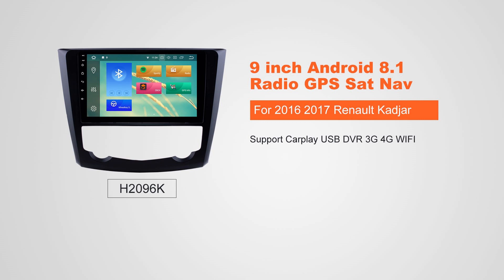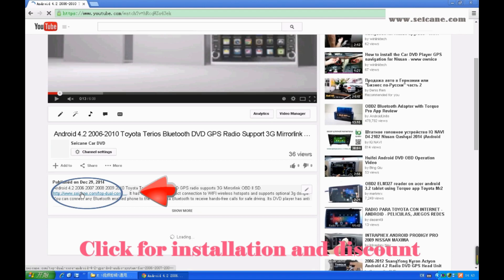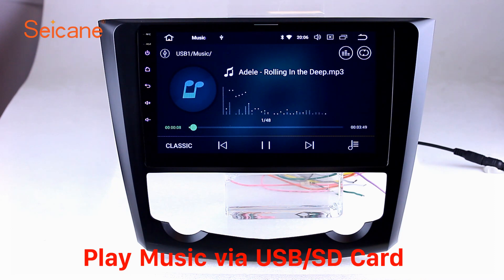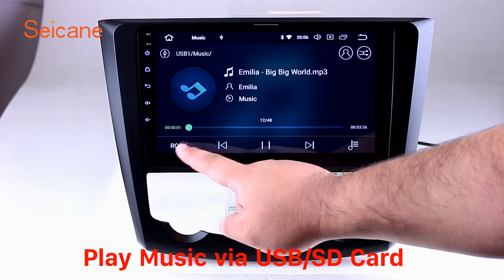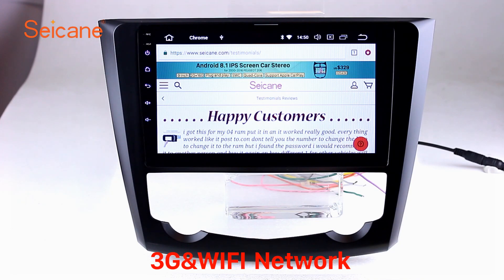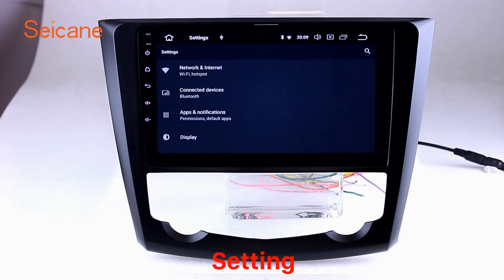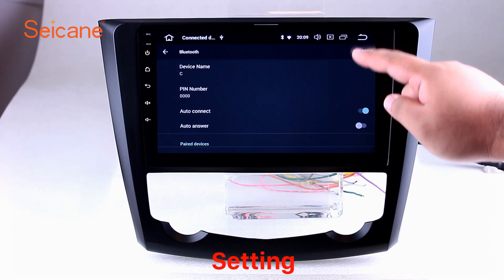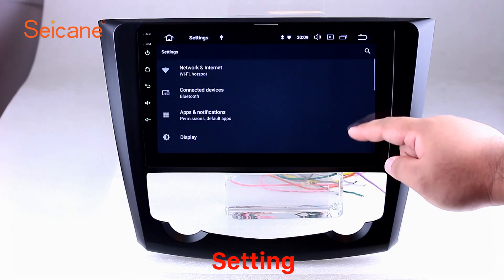In dash radio 2016 2017 Renault Kadjar Radio GPS Navigation Stereo Upgrade with Carplay 1080P Video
Hot sale In dash radio 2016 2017 Renault Kadjar Radio GPS Navigation Stereo Upgrade with Carplay 1080P Video.

*16 GB INand Flash and 2GB Samsung DDR3
*The system supports surfing internet via 3G or 4G WiFi. It comes with WiFi module. You can perform Google search on the road with quick search box, play online games, watch videos, download online data and check emails by connecting to any WiFi hotspot in range or 3g/4g internet
*With Mali-600MP4 Quad-core GPU, It supports dual-screen display for the highest resolution of 2048*1536